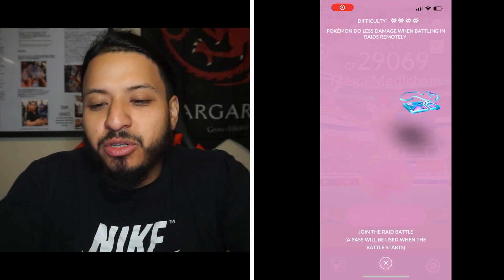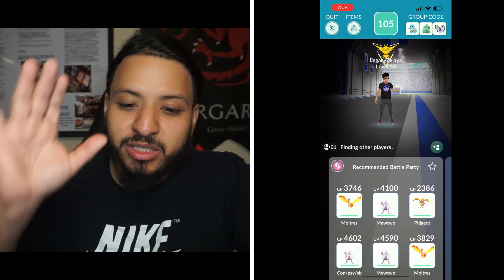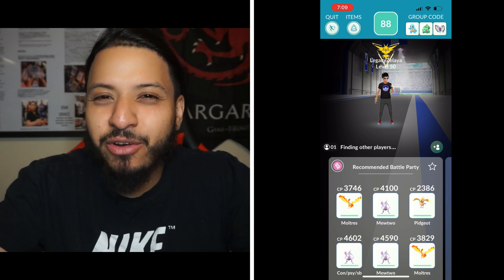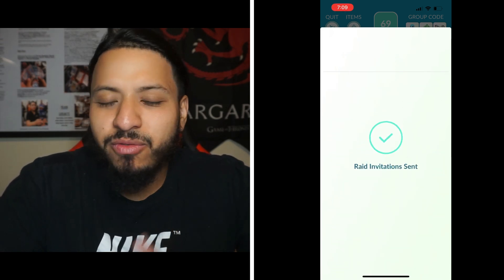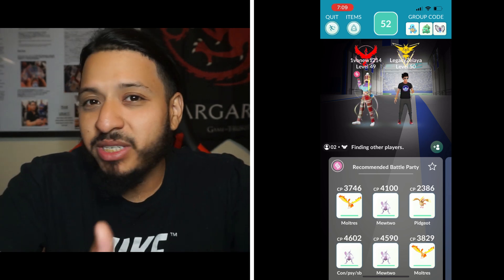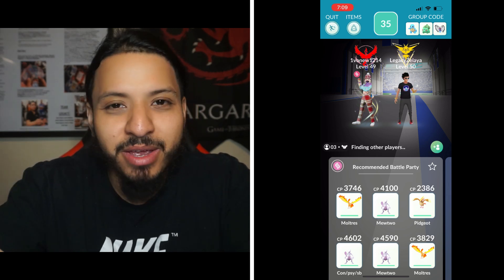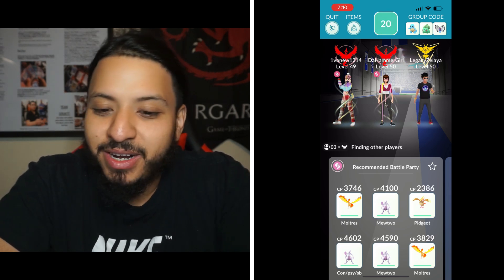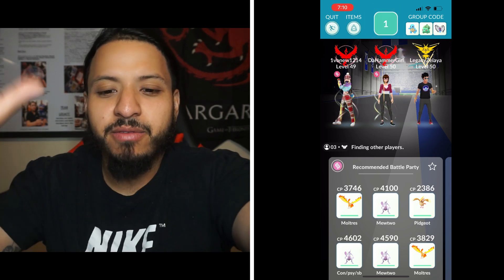New changes to remote raid invites Pokémon Go!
Thank you landoralpha for figuring out this new way to do remote raid invites makes things much easier!